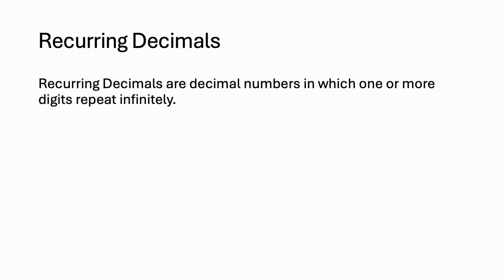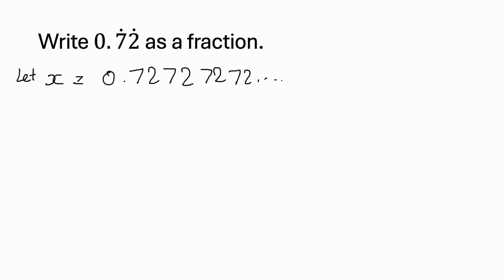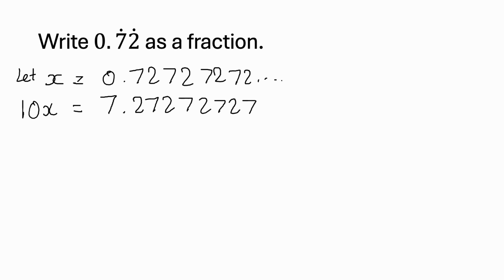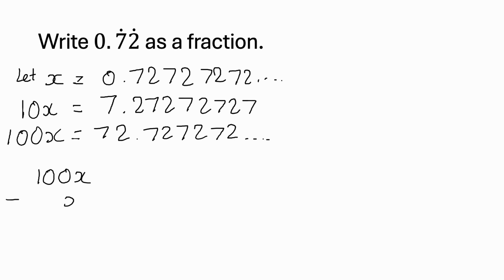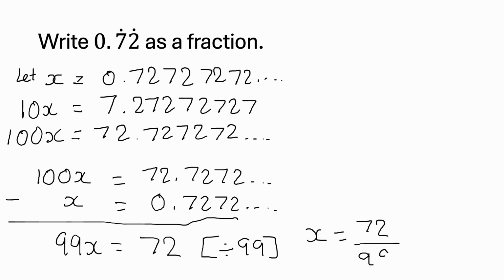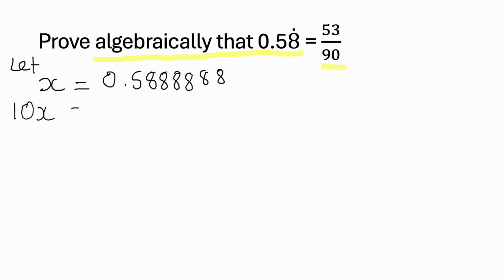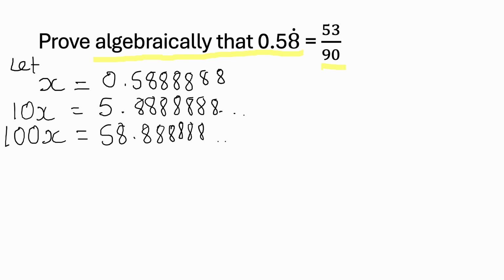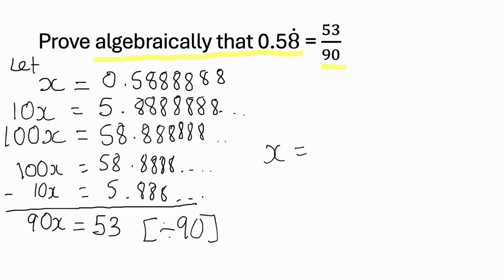GCSE Maths 9-1: Recurring Decimals To Fractions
This video is about recurring decimals in the GCSE Maths 9-1 specification